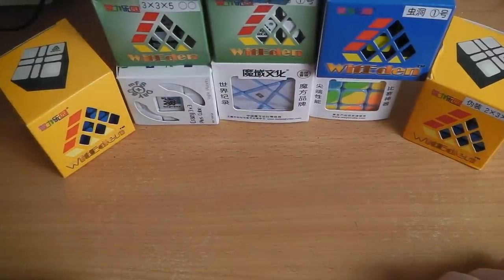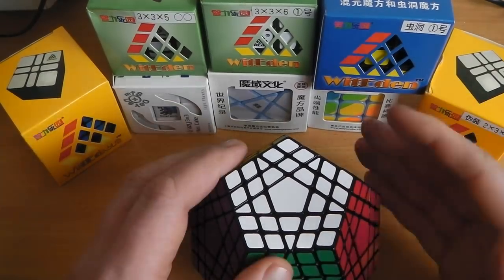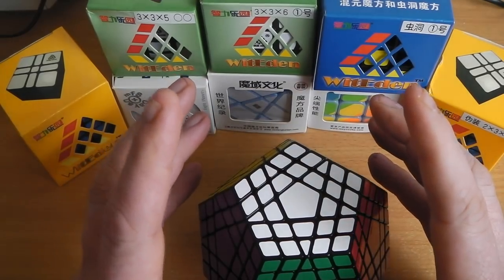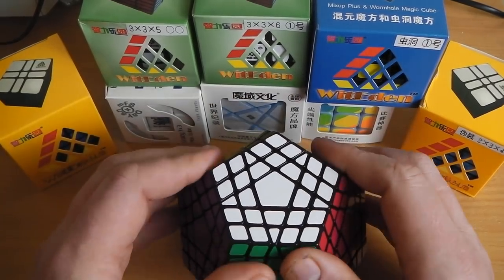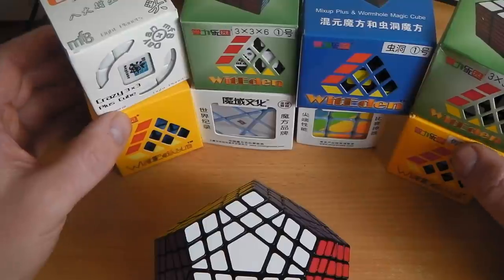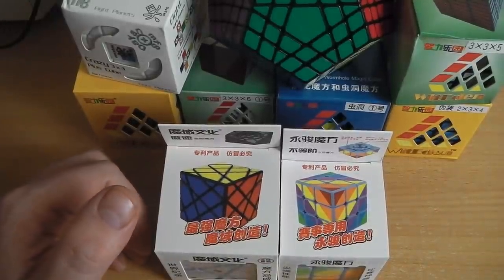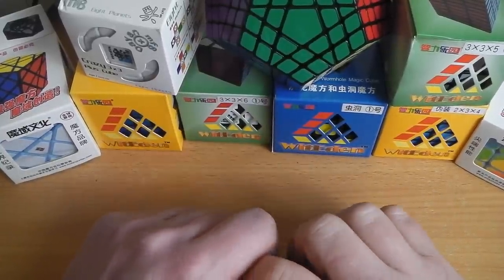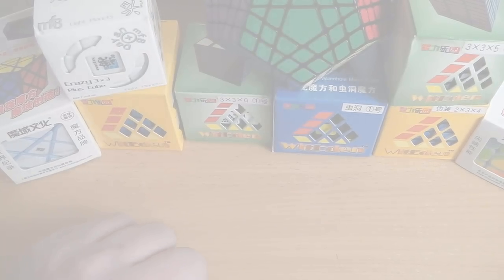Announcement: I'm opening a puzzle store! :D